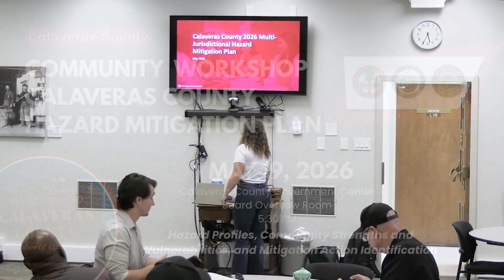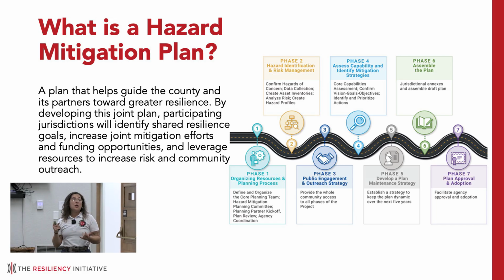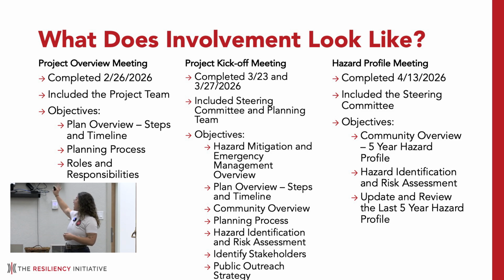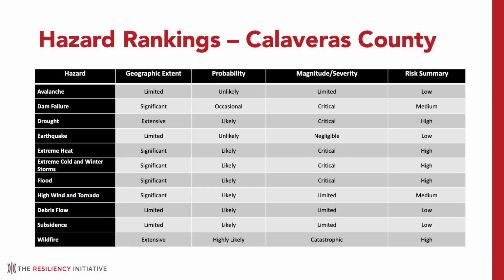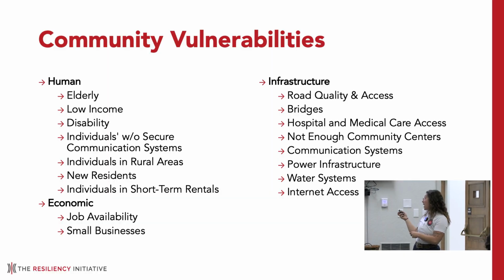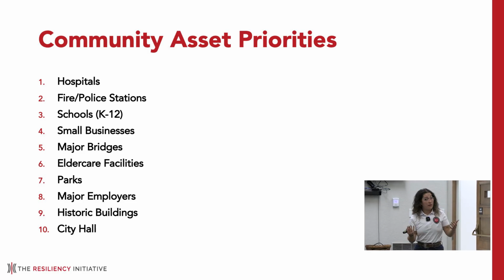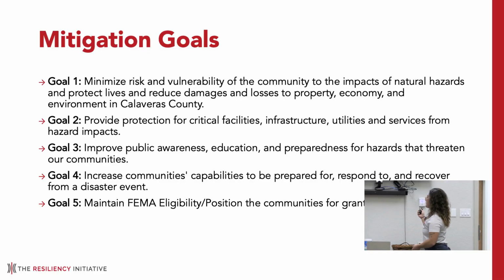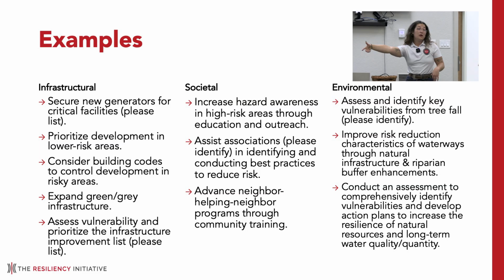Calaveras County Hazard Mitigation Plan May 2026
To those who were not able to attend, your feedback is still very valuble.
If you have any responses to the activity section please forward them to.